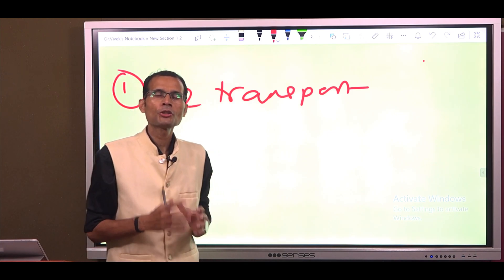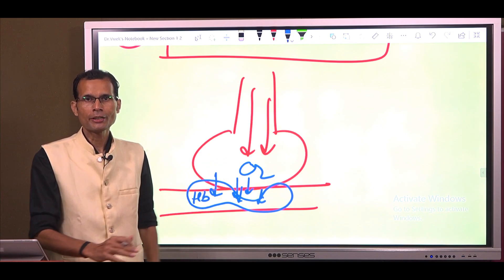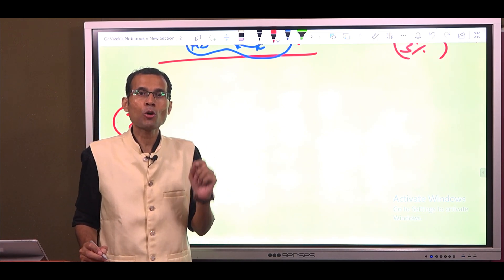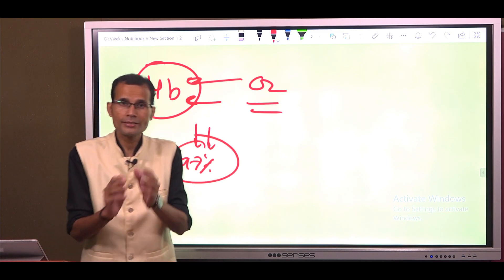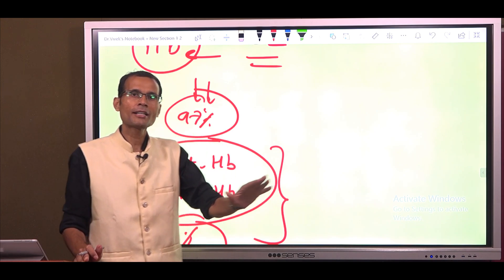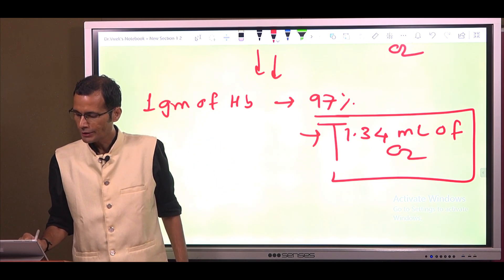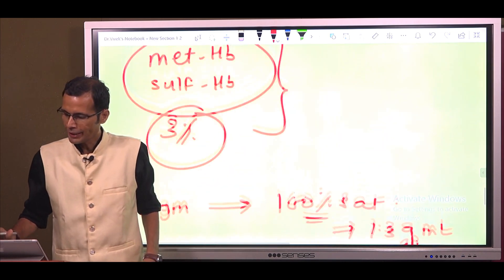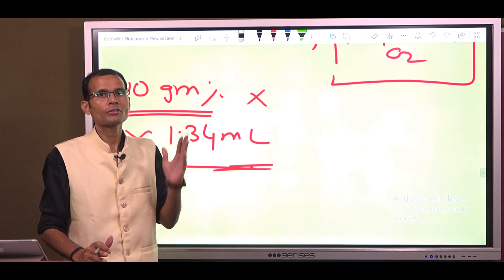O2 transport and Hb saturation [97% & 97%] | MBBS | NEET-PG | DOCTORS | Dr Vivek Nalgirkar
Of the total oxygen transported in blood, 97% is transported in combination with Hb, and 3% is in the free form in plasma. When O2 combines with Hb, the maximum saturation of Hb can be up to 97% only. Since 97% figure comes twice, it may become a source of confusion. Watch the video for clarity on this issue. "Treasures & Secrets in Physiology"